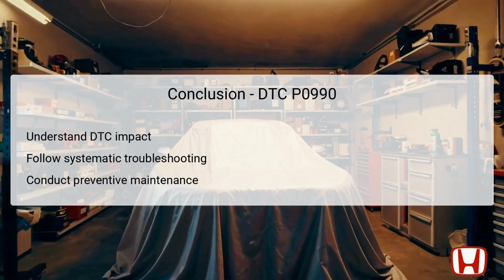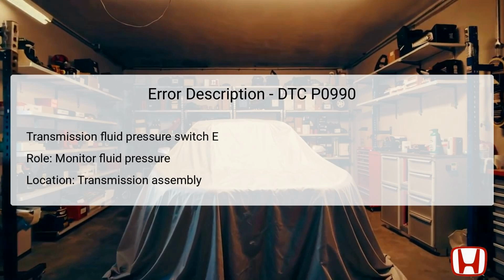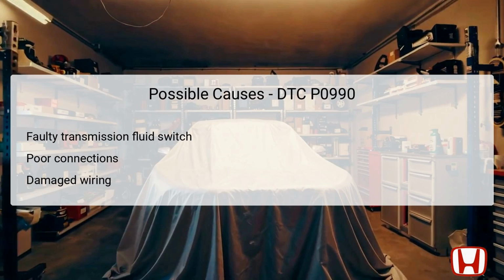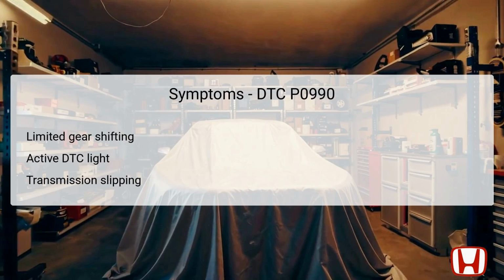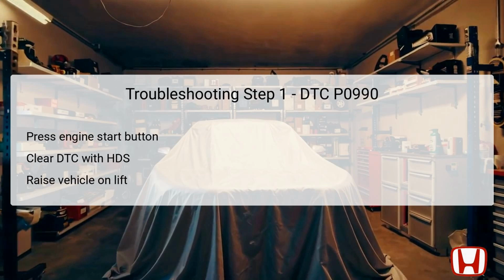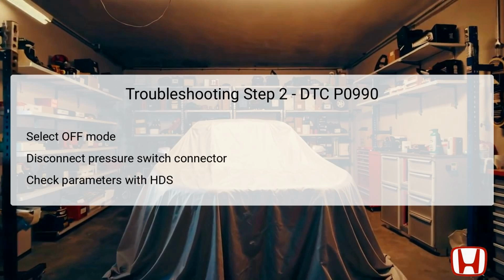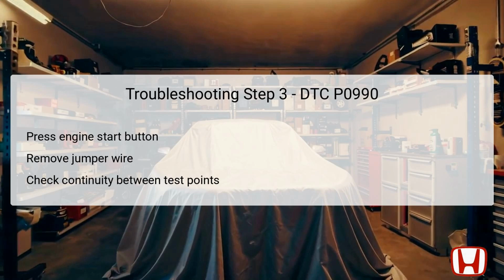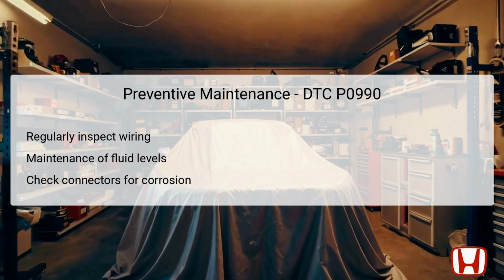DTC P0990: Transmission Fluid Pressure Switch E (6th Clutch) Circuit High - Honda Accord 2012-2017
Join the STEP Diagnostics early access list:
​ In this video, you'll learn about the Diagnostic Trouble Code (DTC) P0990, which pertains to the Transmission Fluid Pressure Switch E in Honda Accord models (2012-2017). We will cover the symptoms, causes, and a systematic troubleshooting approach to diagnose and resolve issues related to gear shifting, ensuring optimal transmission performance. Additionally, we will highlight preventive maintenance practices to avoid future complications.